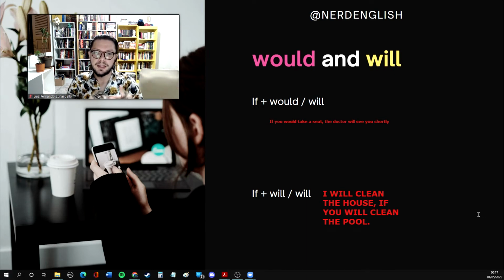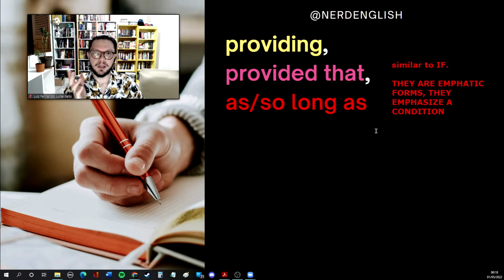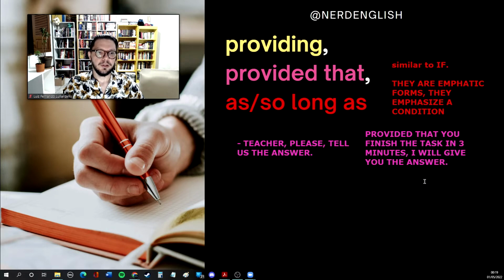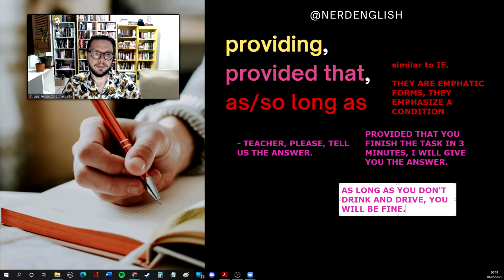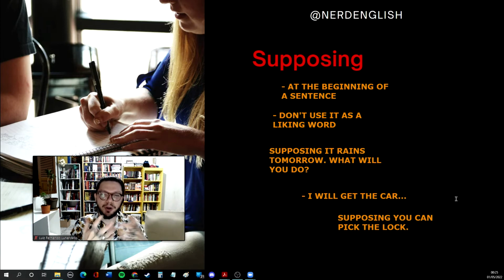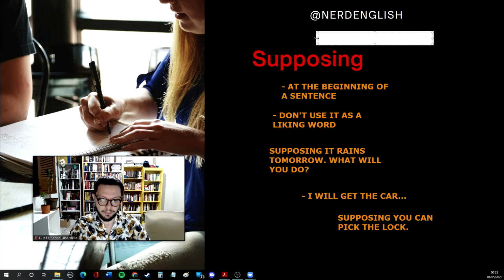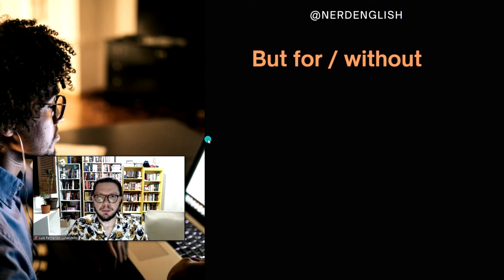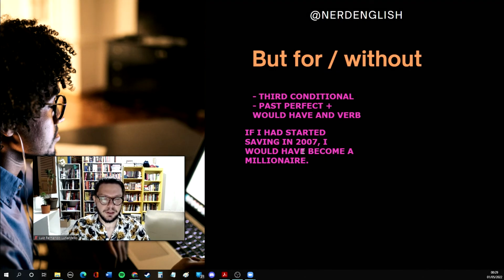Curso de Inglês - Avançado - Aula #01 - Conditionals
NO VÍDEO:
- Aumentando seu uso de Condicionais

A NerdEnglish é uma empresa de Consultoria Linguística. Trabalhamos com tradução, revisão e aulas do idioma inglês.

Apoie essa iniciativa da NerdEnglish em realizar um curso de inglês gratuito e completo pelo Youtube no CATARSE, com qualquer valor acima de 5 reais

Você também pode contribuir com 5 reais ou mais pelo PICPAY

No nosso LinkTree você encontra outros produtos nossos: Podcast, Grupo Telegram Gratuito, e muito mais.